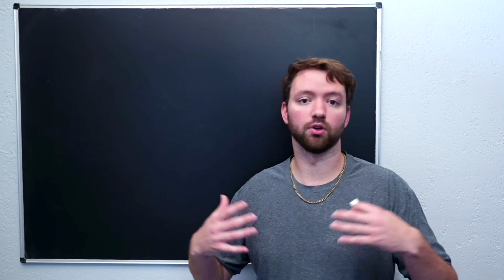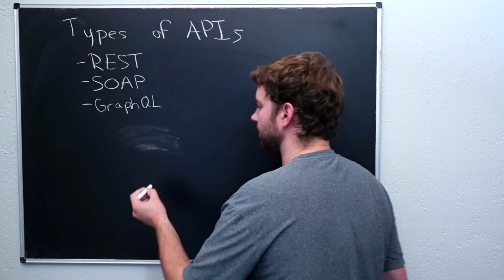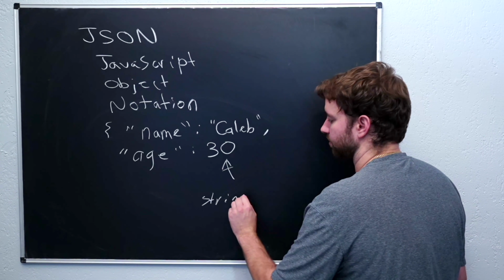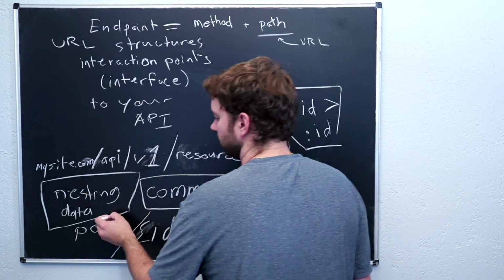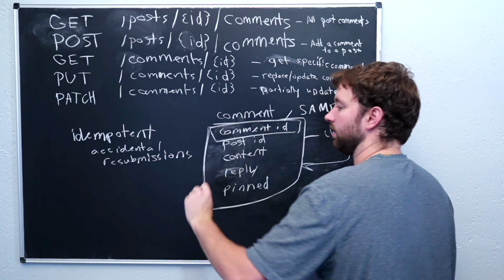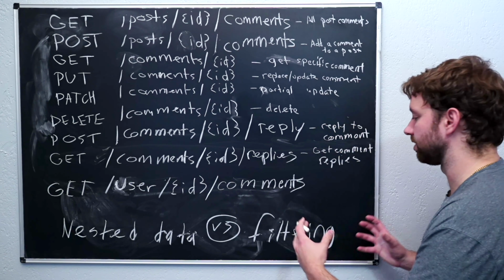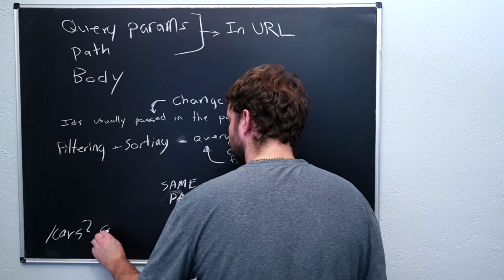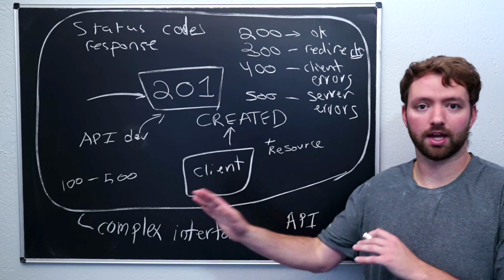API Design and Architecture - Backend Engineering Intro (1 Hour)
Timestamps:
00:00 - Intro
01:47 - How is this lesson different?
03:30 - What is an API?
06:18 - Types of APIs
07:16 - SOAP
08:49 - GraphQL
10:06 - gRPC
12:30 - WebSockets
15:18 - JSON
19:39 - Example Collection Following this Pattern / Endpoints
23:15 - GET
24:30 - POST
25:49 - GET by ID
26:52 - PUT
27:27 - PATCH
30:40 - DELETE
31:16 - POST
33:25 - GET
36:22 - Nested Data vs. Filtering
39:15 - Caleb is Hungry
40:50 - Query Parameters vs Path vs Body
44:14 - When NOT to use query parameters (or URL paths)
46:40 - A full request example
47:56 - Status Codes

CONNECT